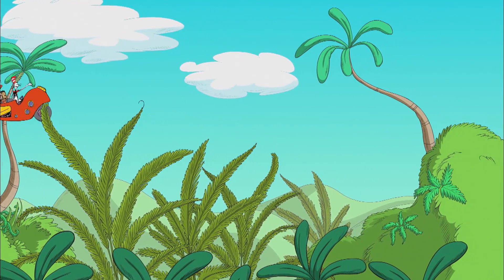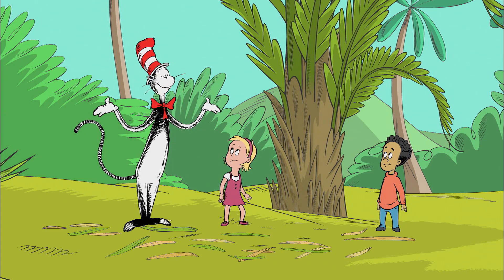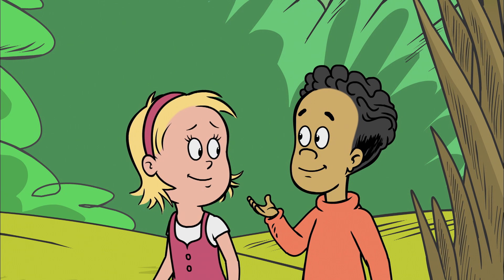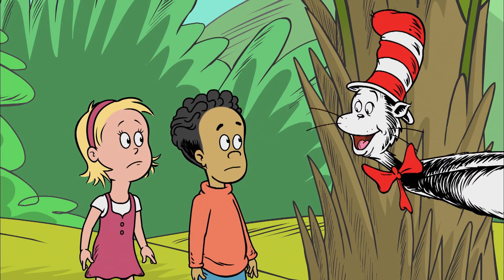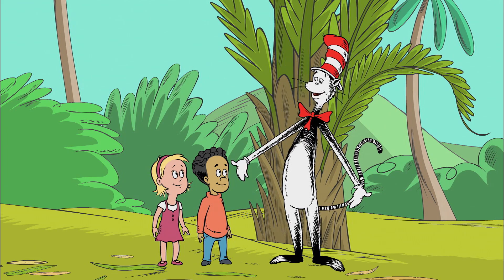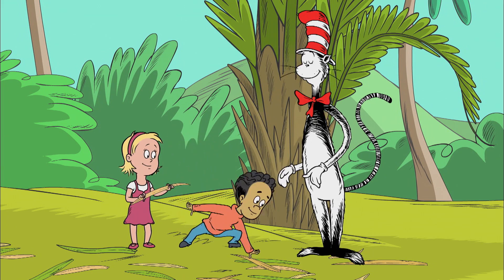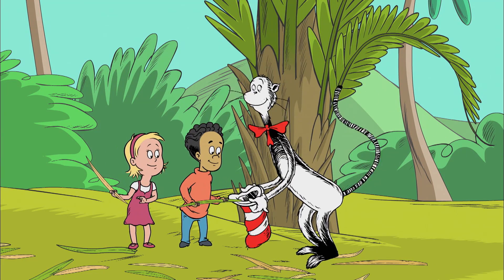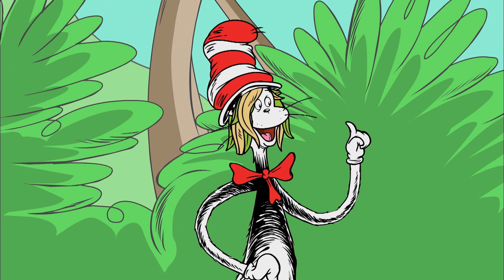THE CAT IN THE HAT KNOWS A LOT ABOUT THAT! | How Trees Make Food | PBS KIDS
Watch full episodes and play Cat in the Hat games

The Cat teaches Nick and Sally about photosynthesis to show how trees make food.